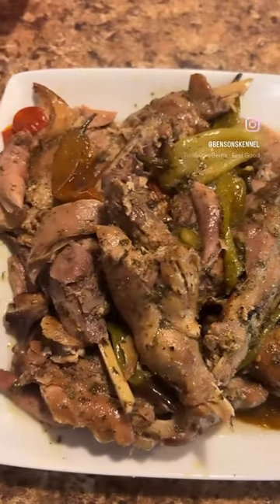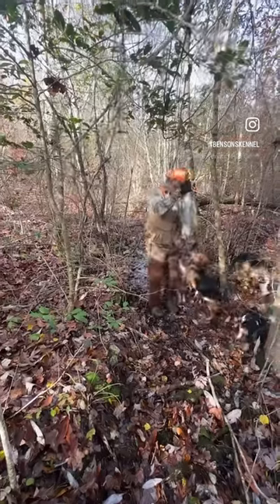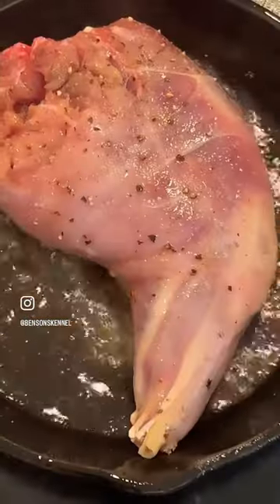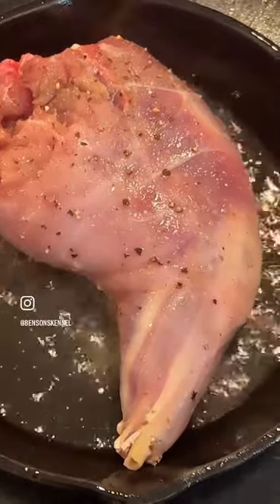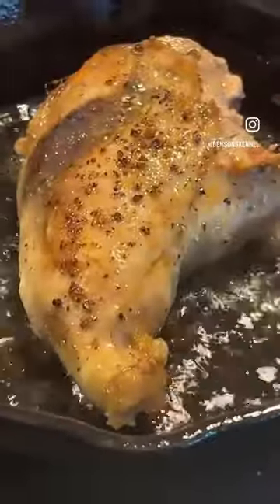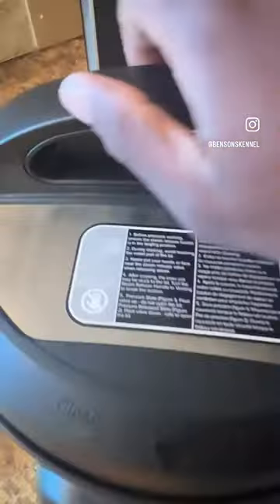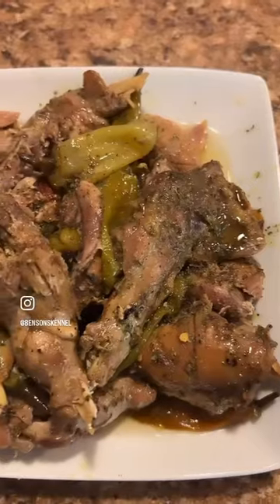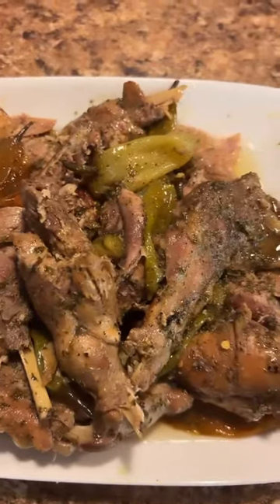Honey & Lemon Pepper Swamp Rabbit!!